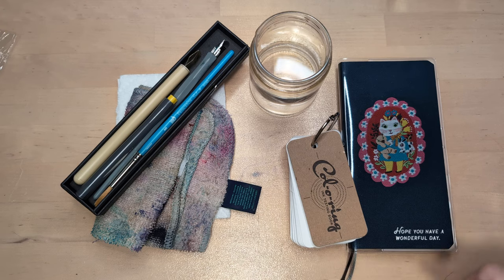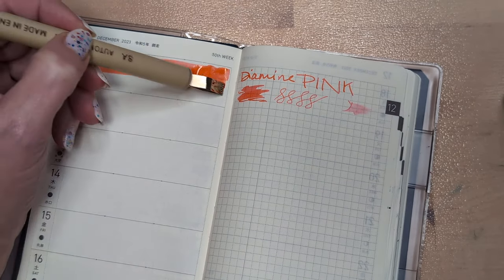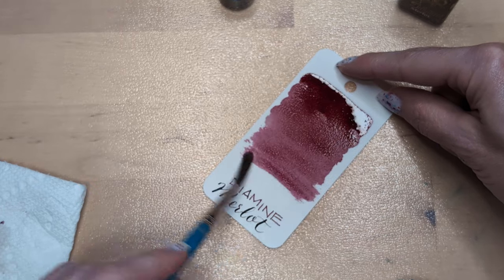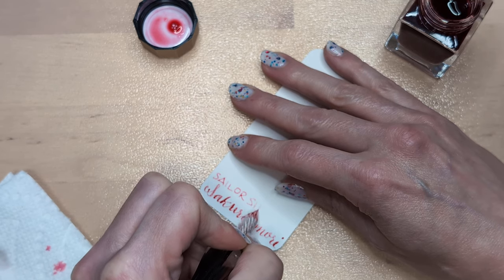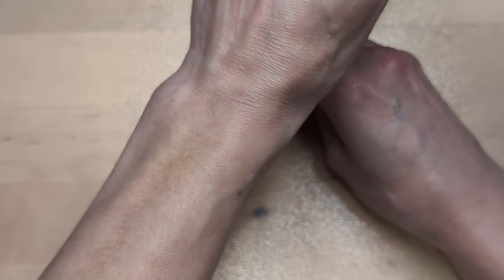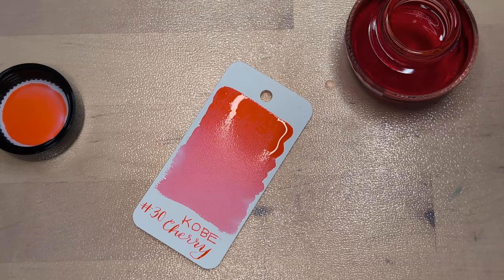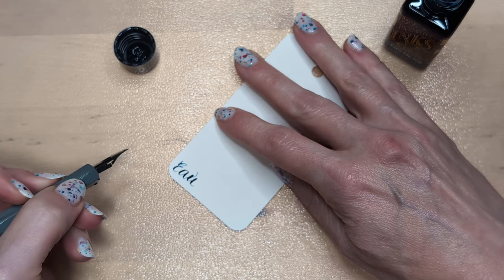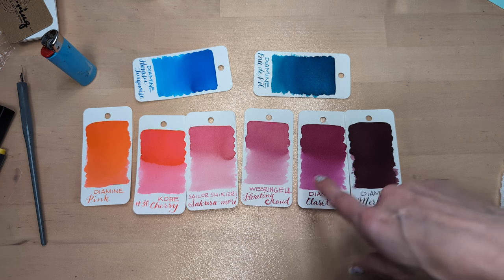New Ink Day! Diamine, Sailor, Wearingeul, Kobe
New inks!
Diamine Pink
Diamine Claret
Diamine Merlot
Wearingeul Floating Cloud
Kobe #30 Ooji Cherry
Sailor Shikiori Sakura-mori
Diamine Eau de Nil
Diamine Havasu Turquoise